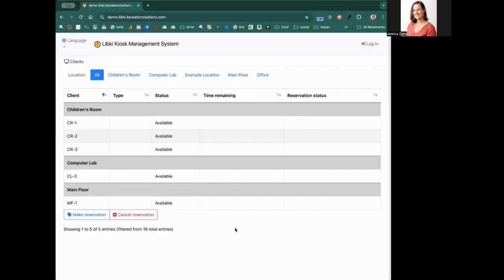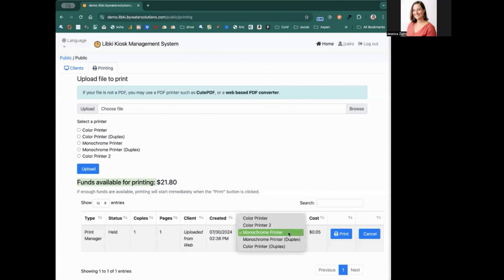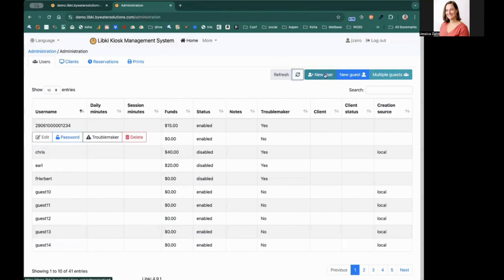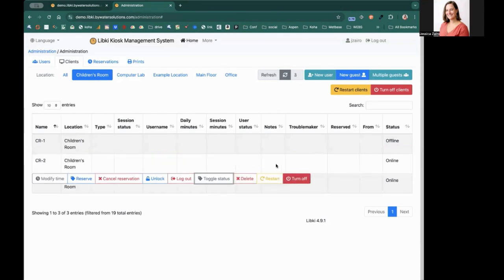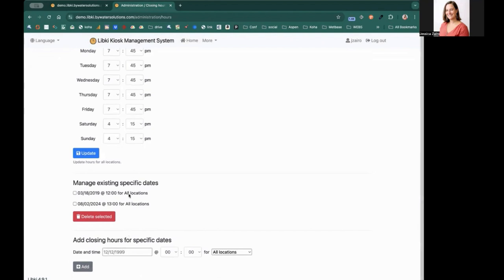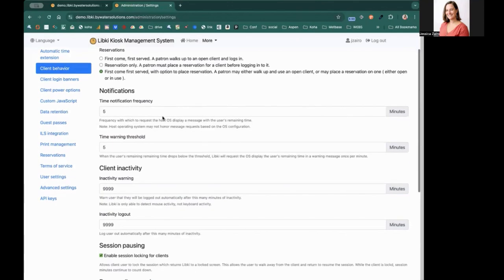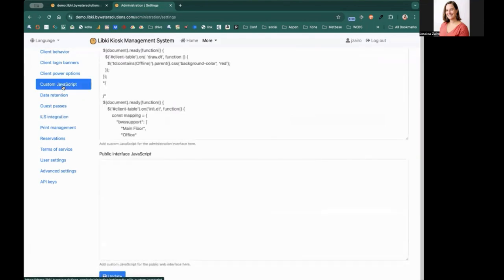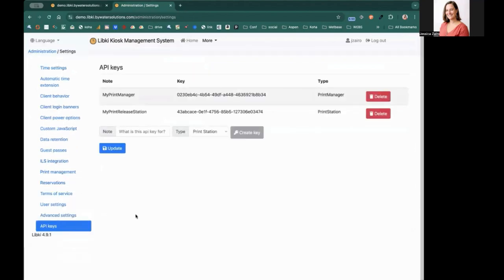What is Libki All About Webinar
Libki Webinar from July 31 2024